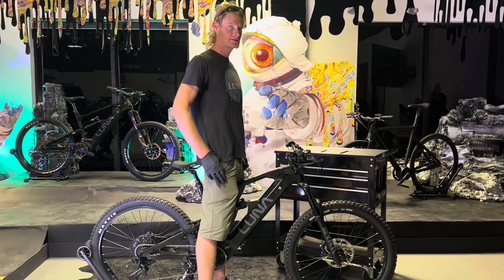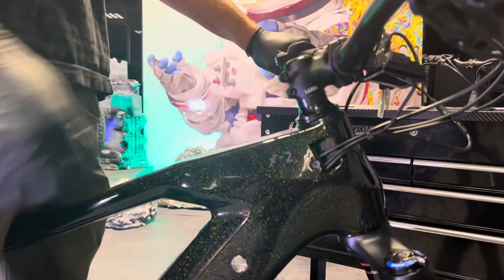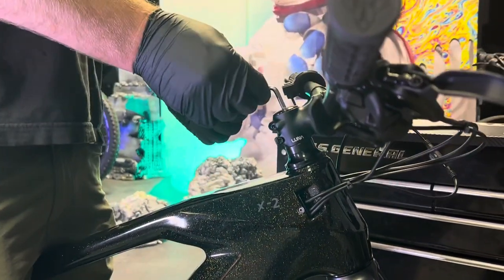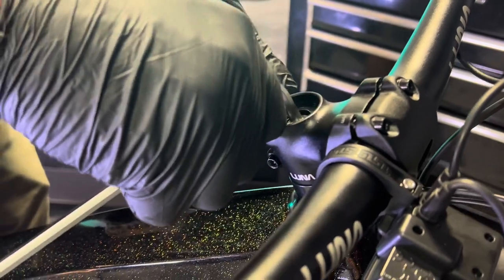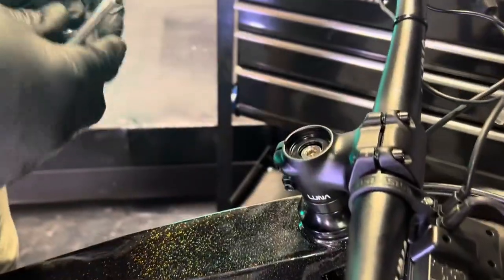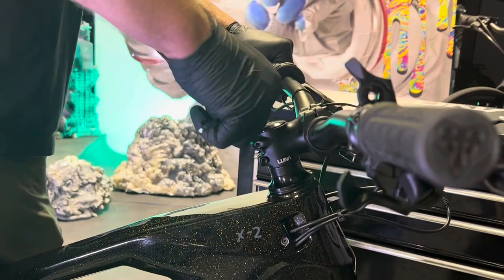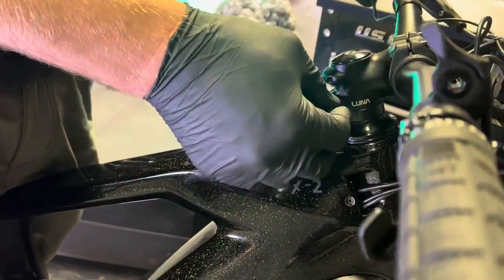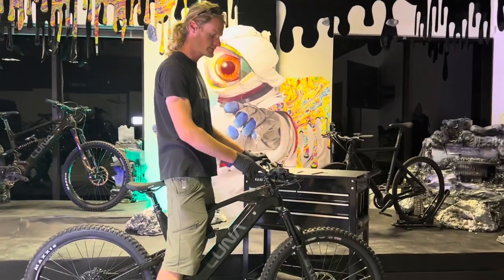X1 X2 Z1 Headset Adjustment Guide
This video is a brief guide on how to check, and adjust, your headset on our X1 X2 and Z1 Enduro bikes.